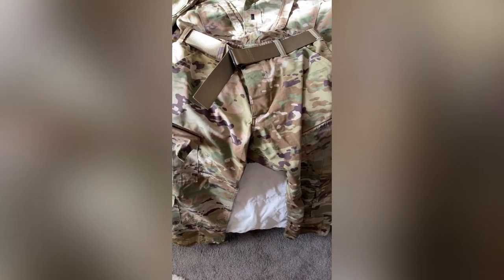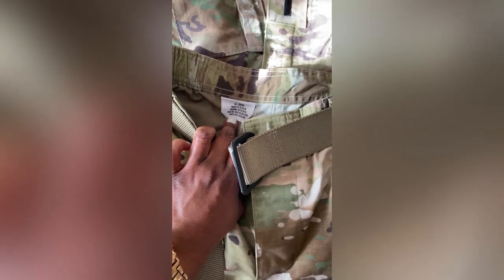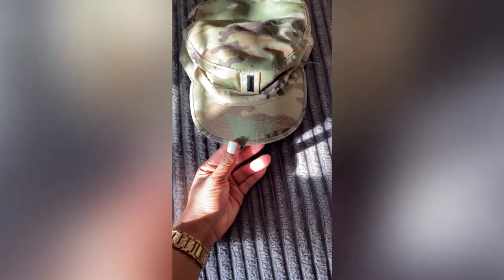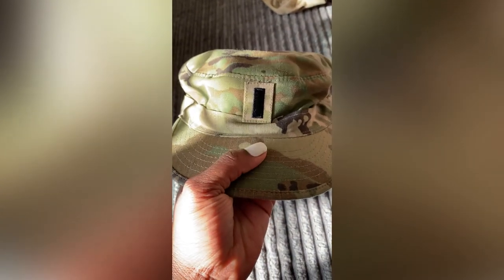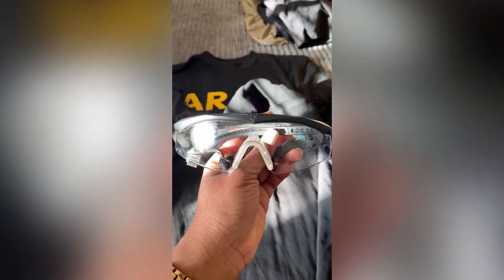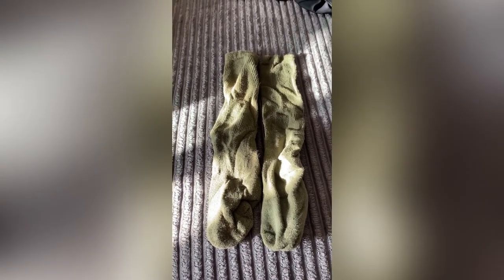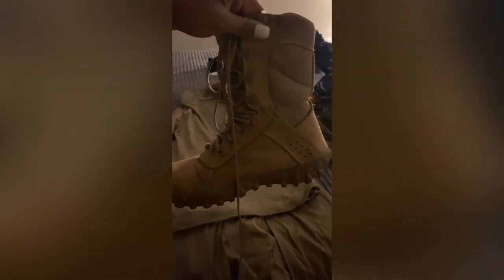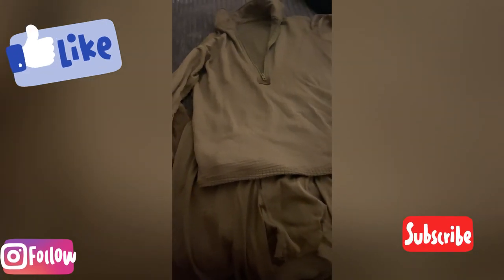Army Uniform 101. What do I wear to my first day at BA?! Wait where does that patch go? Name?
This is a descriptive and detailed video on the Army uniform. See below the links to everything in the video: